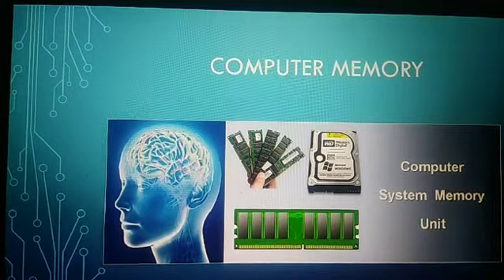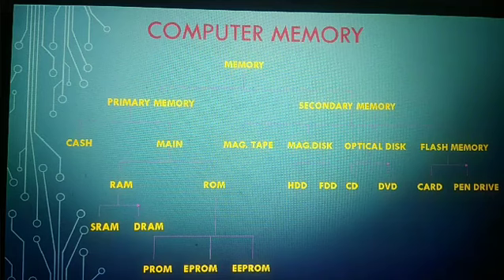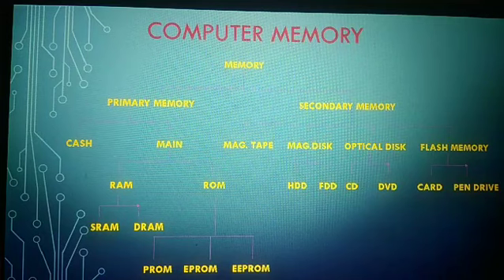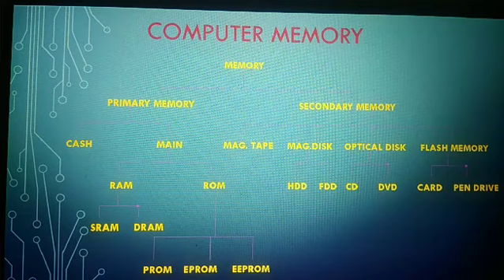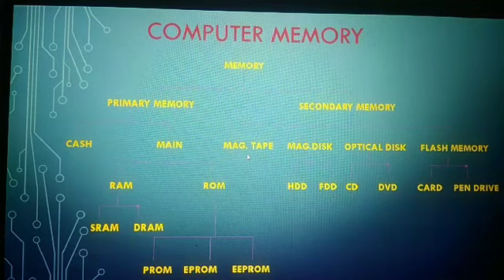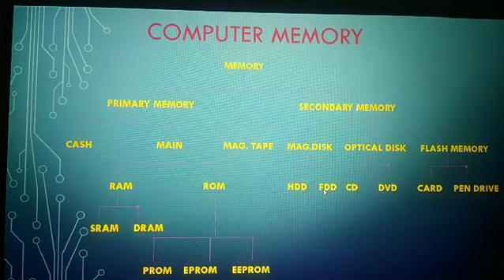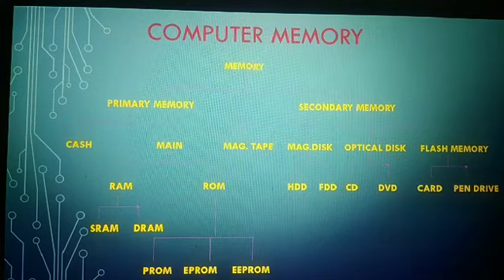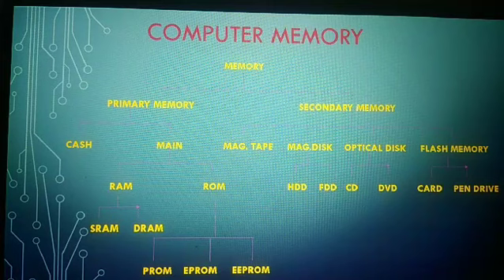Types of Memory Devices